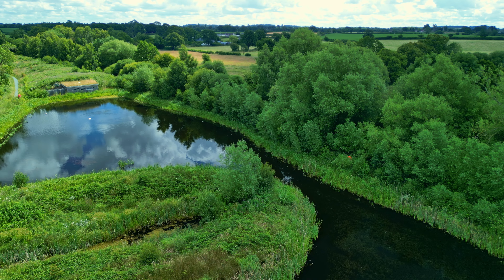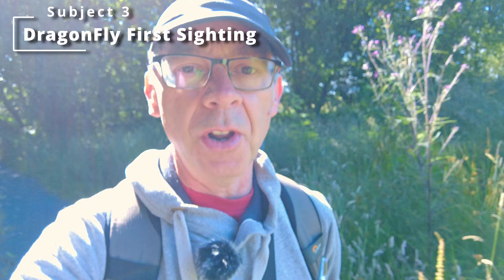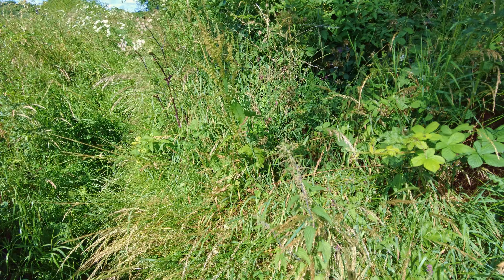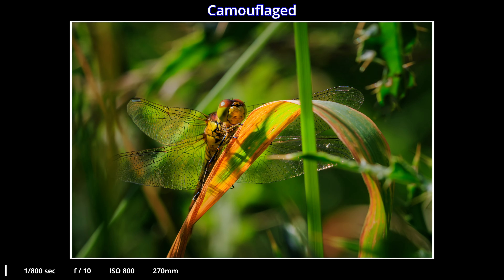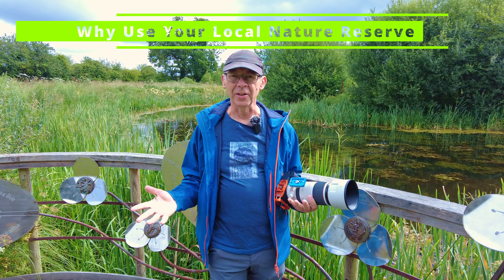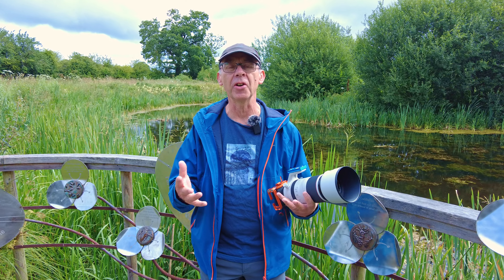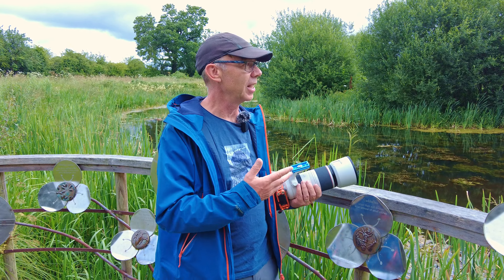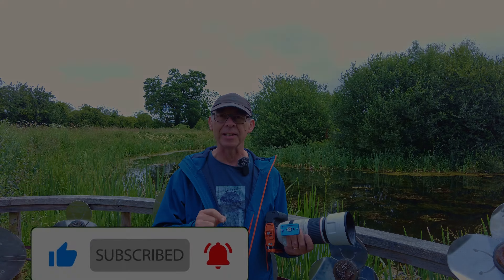Wildlife Photography at Local Nature Reserves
Have you ever wondered the best way to improve your Nature Photography and Wildlife Photography?
In this video I go through a series of subjects for camera settings and photo composition at my local nature reserve and provide a series of points on WHY you need to use Nature reserves to improve your photography skills.

Thank you to @canalrivertrust for providing such a great facility 🙏

🛒Please find below links to some of the equipment I use and recommend for Photography.
         ⬇️RELATED TO THIS VIDEO⬇️
➡️ Canon R7 + 18-150 ...
➡️ Canon RF100-500 Lens ...
➡️ Sigma 105mm Macro ...
➡️ Benro Tortoise Tripod ...
         ⬇️CAMERAS AND LENSES⬇️
➡️ Canon R7 Body ...
➡️ Canon EF-RF Lens Adapter ...
➡️ Canon 90D ...
➡️ Canon 90D Kit ...
➡️ Canon 10-18mm Lens ...
➡️ Canon 18-135mm Lens ...
➡️ Sigma 30mm Lens ...
           ⬇️ACCESSORIES⬇️
➡️ Benro GD3WH Geared Head ...
➡️ Canon Remote Control ...
➡️ Lowepro Fastback Camera bag ...
➡️ Peak Design anchor clips ...
➡️ 3 Legged Thing Ellie ...
➡️ Battery and Power Pack ...

▶️Timeline
00:00 Introduction
00:35 1 Reed Warbler
01:25 2 Swans
02:20 3 Dragonfly
03:20 4 Damselfly
05:45 5 Backlit Dragonfly
07:20 6 Damselflies and Insects
09:35 Why Nature Reserves?
13:55 7 Chiffchaff
14:15 Gallery